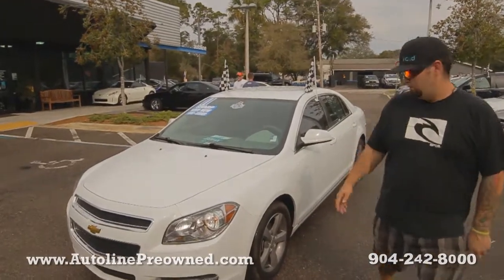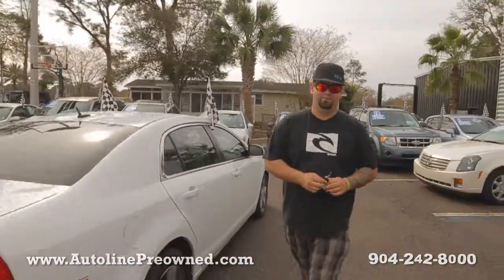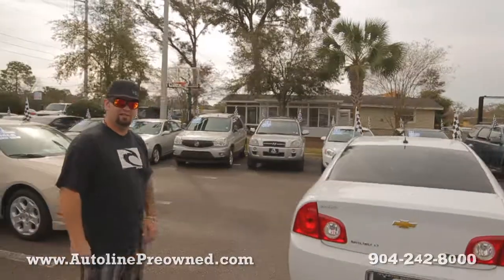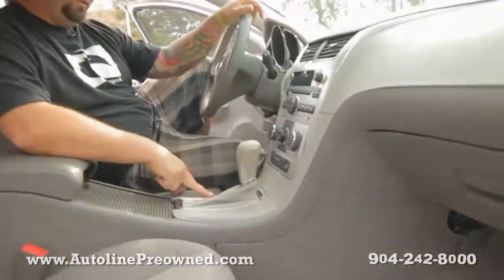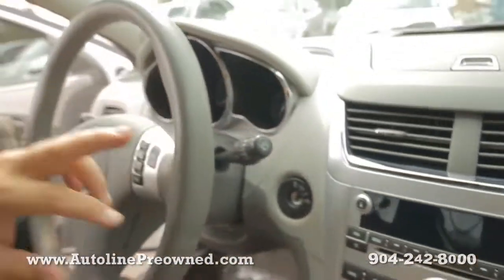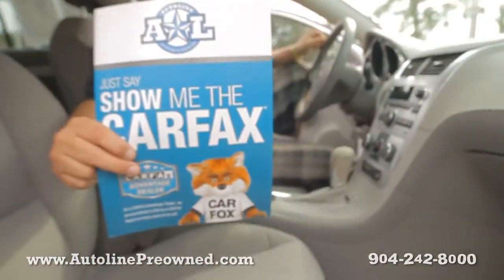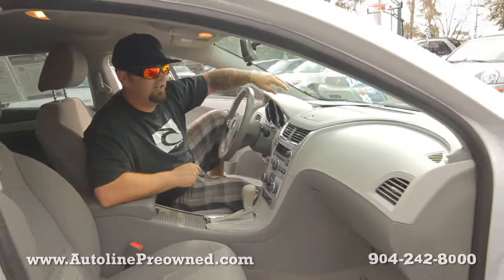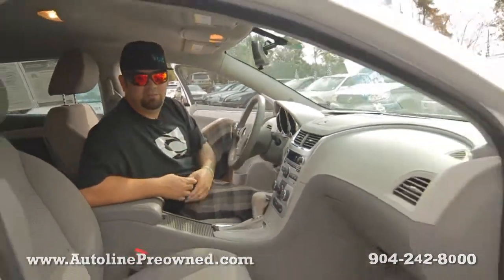Autoline's 2011 Chevrolet Malibu 1LT Walk Around Review Test Drive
for more info on this 2011 Chevrolet Malibu 1LT
from Autoline!
 Woody from Autoline takes you on a comical yet informative tour of this 2011 Chevrolet Malibu 1LT
 that we just put on the lot to show you what the other fake automated walk around's don't... the good stuff that we all really care about. So come visit Autoline, An Alternative New Concept in Car Buying!